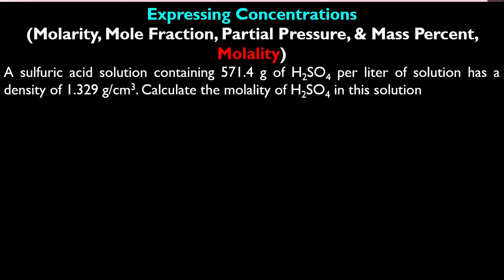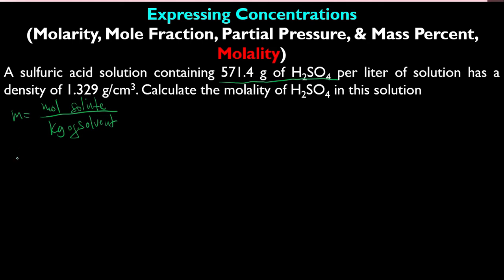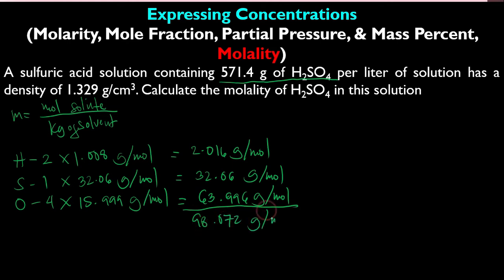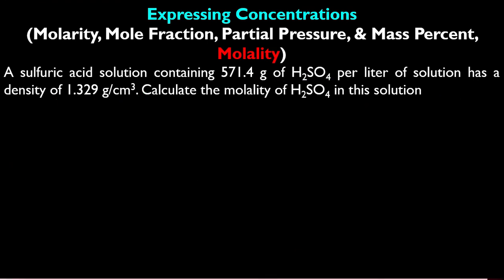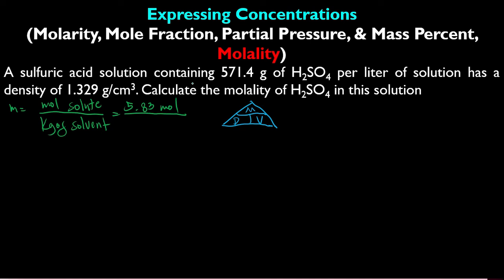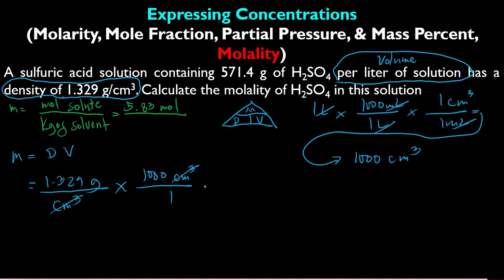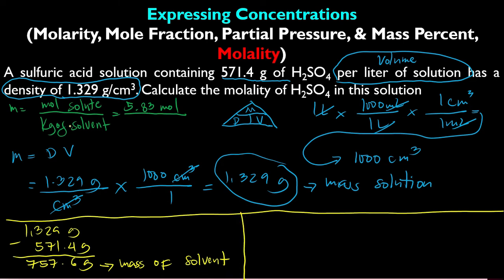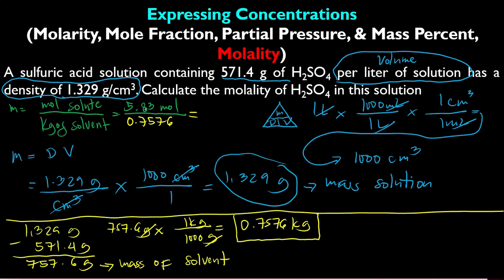Molality of a Solution: Sample Problem